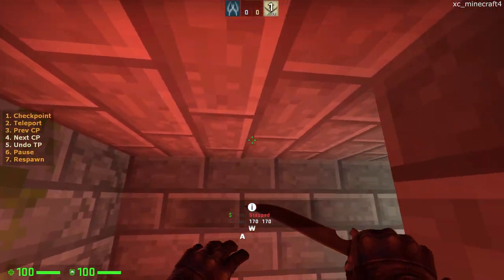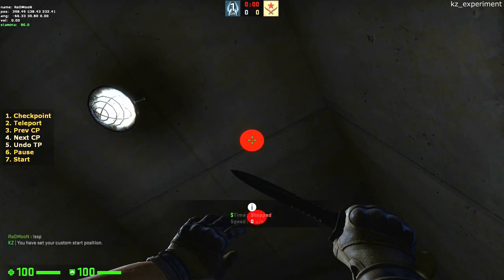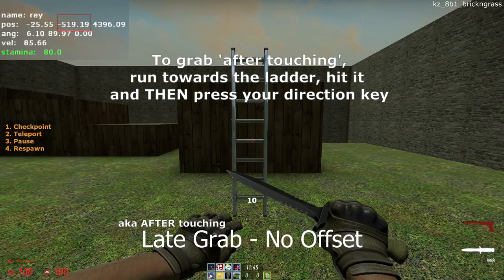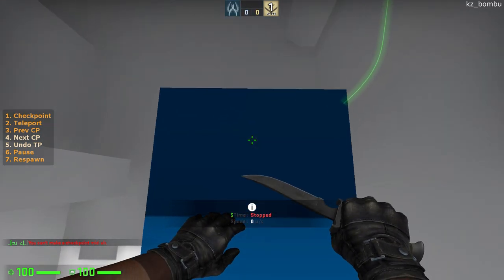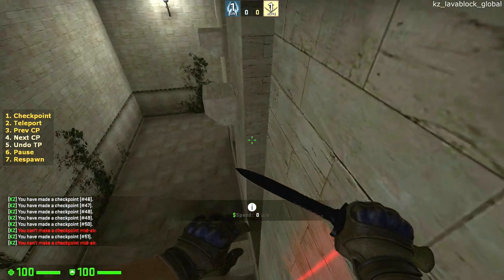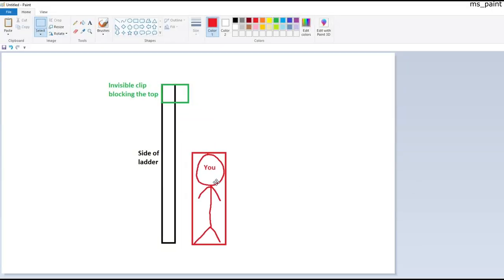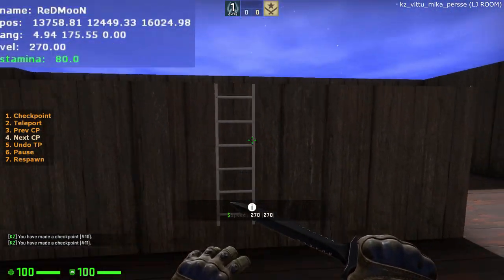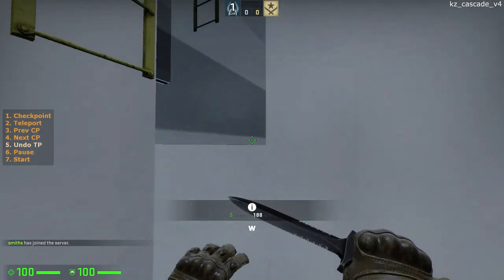VNL KZ - In-depth: Ladders (pt. 1)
*Cancelling triggers with jump bugs does NOT work anymore on gokz 3.0 versions*

Ladders can be very difficult for the newer players. A lot of maps have ladders and there’s no going around. In this video, we try to explain how ladders are done in VNL KZ. Many thanks to dyalite and rey for their valuable contribution.

Timestamps:

0:00 Intro
0:30 LAJ - basics
1:28 Offset on ladder ‘mid air’
1:46 Grabbing side of ladders
2:09 Pixel walking ladders
2:53 Nix trick
3:24 Vesq tech
4:22 JB cancelling ladders
4:35 LAJ into ws
4:49 Outro

Contributors: rey, dyalite, redmoon